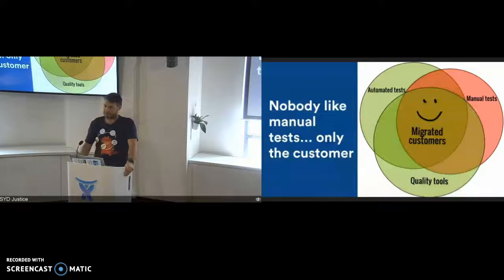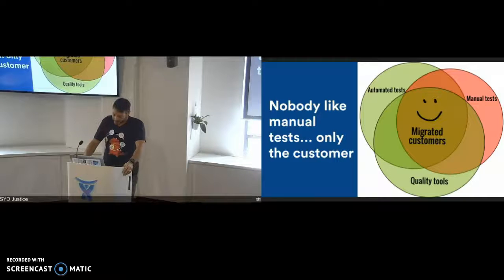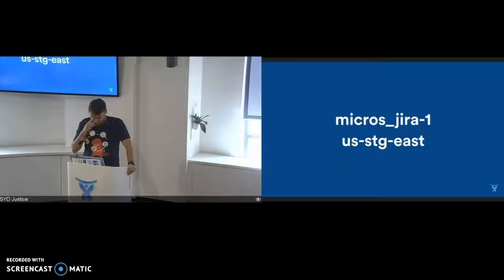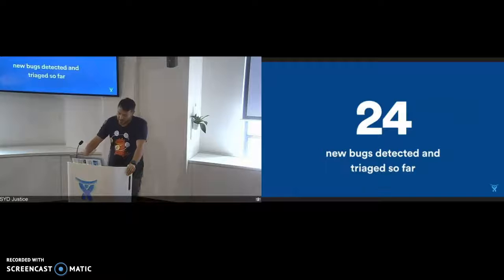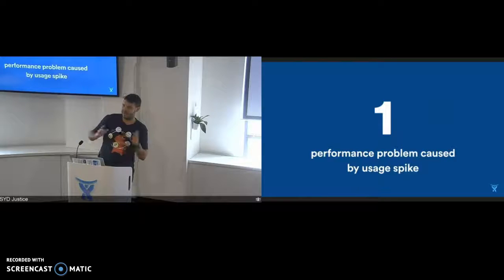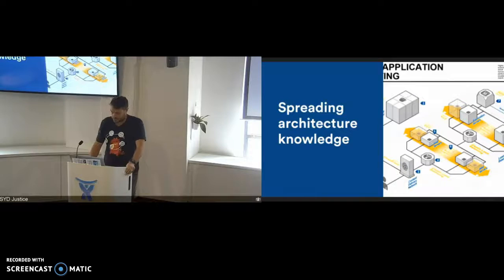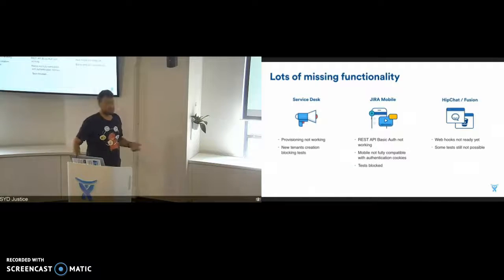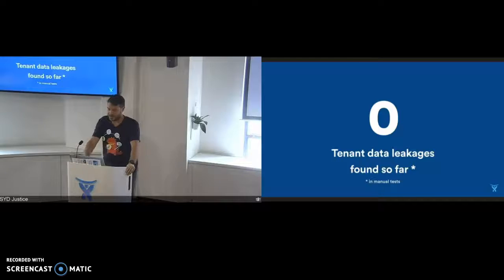JIRA Vertigo Manual Testing